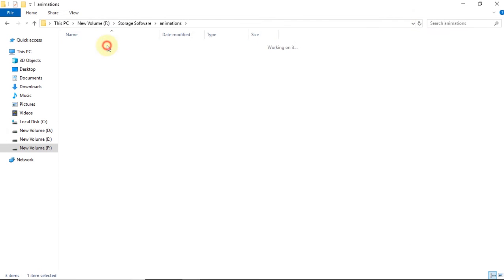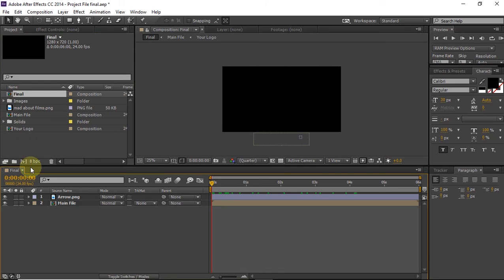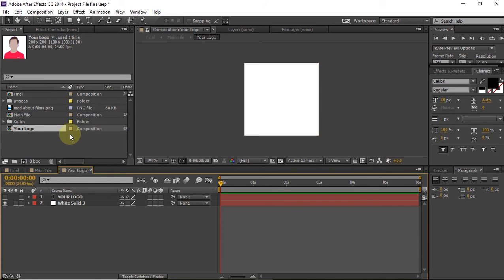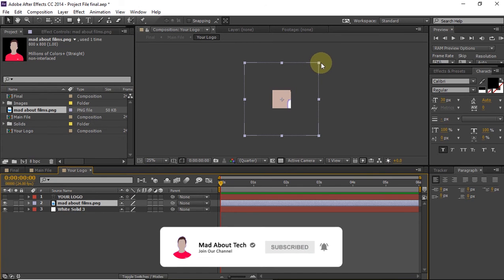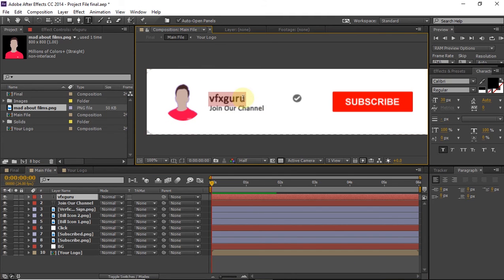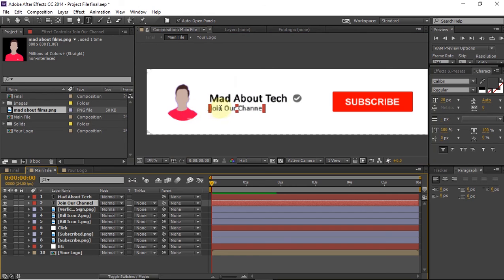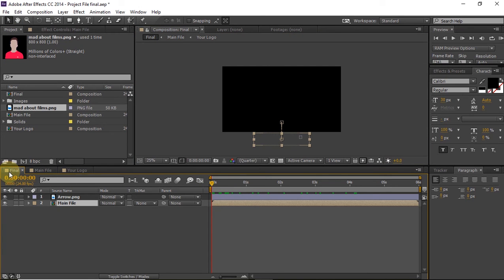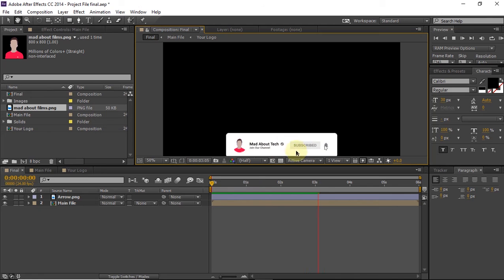How to make SUBSCRIBE ANIMATION in after effects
Hi guys, I am Anuj Nirmal from Mad About Films. Here we give tips, tricks and tutorials related to Tech, Film making & vfx!

All you have to do is simple put your logo and edit you channel name. Project files are given below download it and enjoy!

or @arknirmal

or @arknirmal